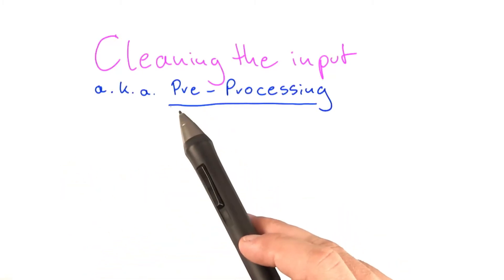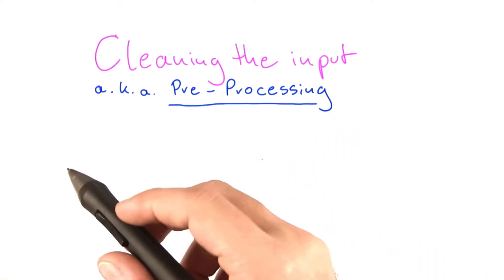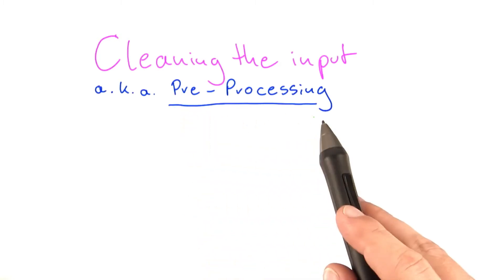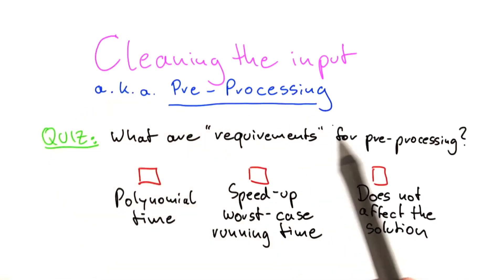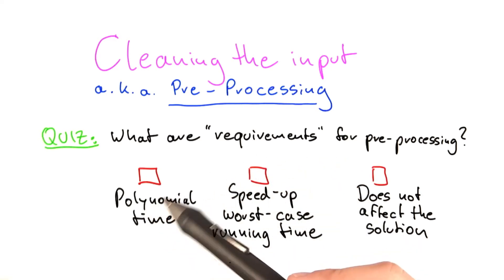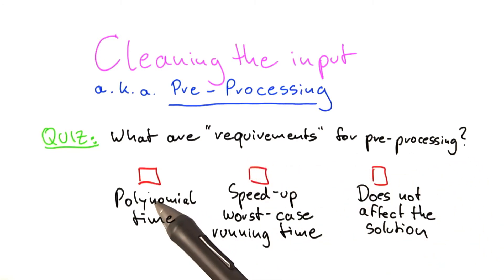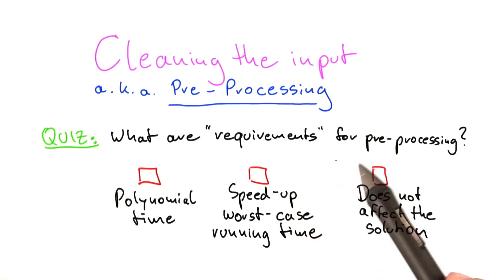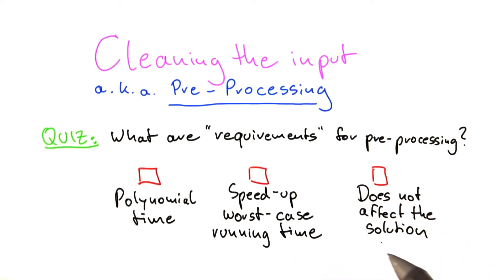Requirements For Preprocessing - Intro to Theoretical Computer Science